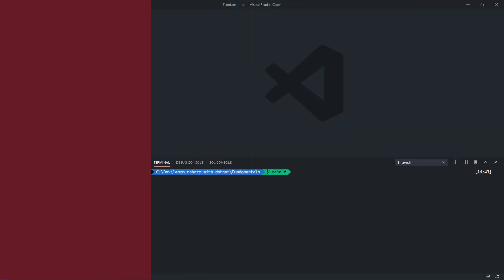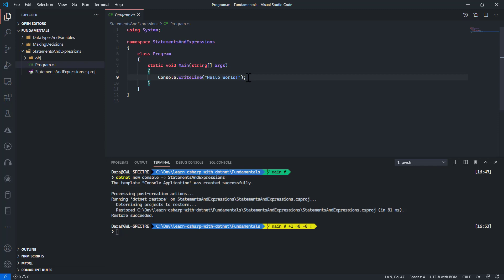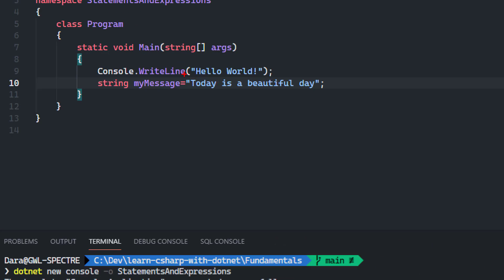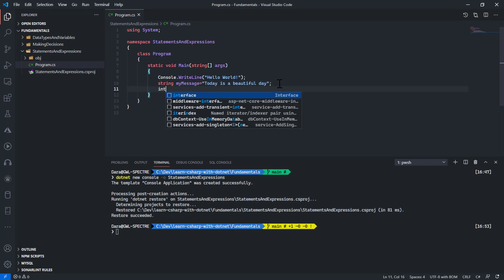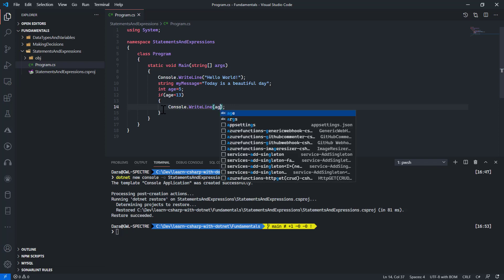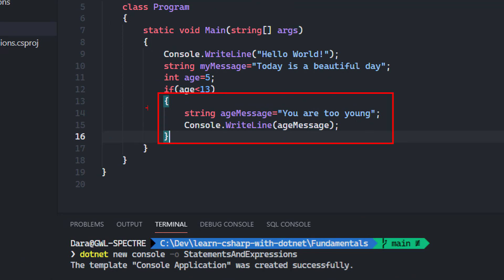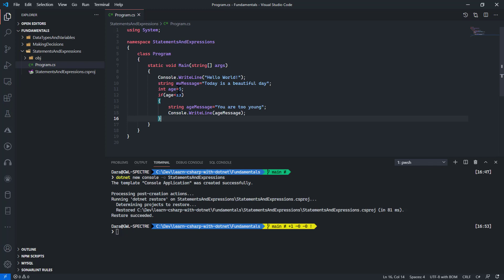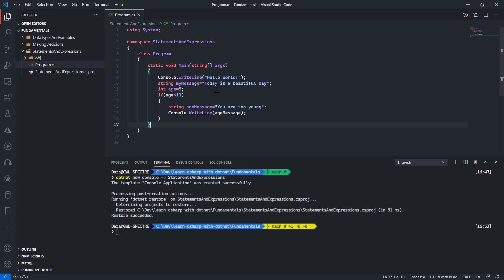C# Tutorial for Beginners: Statements and Expressions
Let's learn C# with .NET together starting with the fundamentals of C#. We will learn about the .NET Ecosystem, how to get started with C#, installing your tools, writing your first C# program, data types, variables and more of the C# syntax. We would also work on some fun simple apps.

Devices
Camera: Canon EOS 1300D/T6
Logitech M720 Triathlon Mouse
Samson G-Track Pro Microphone
Maono AU-PM421
Veikk A50 Graphics Tablet
Boya BY-M1 Clip-On Microphone
Sony WH-CH700N
Neewer NW-800
Amazon Echo Show 8
Tonor T20 Suspension Boom Scissor Mic Stand